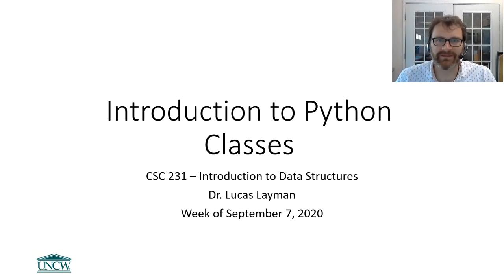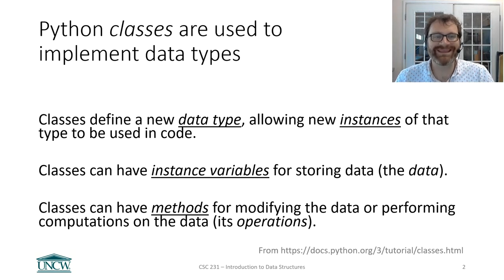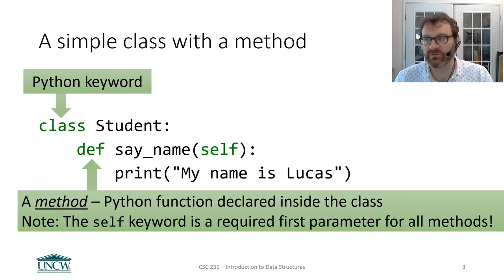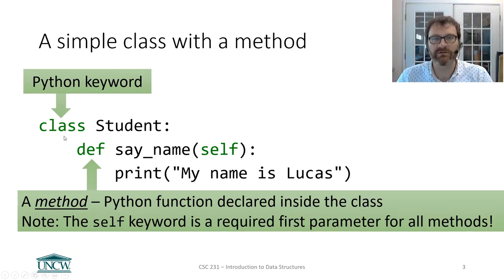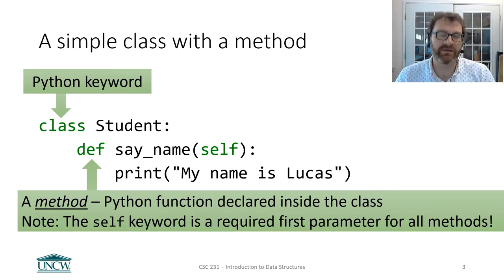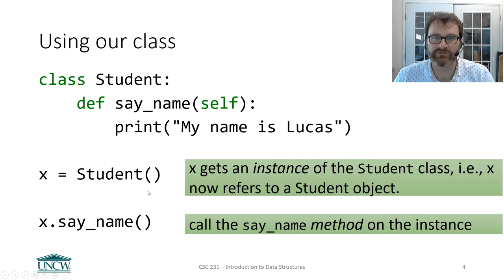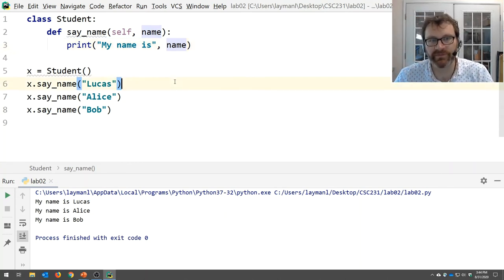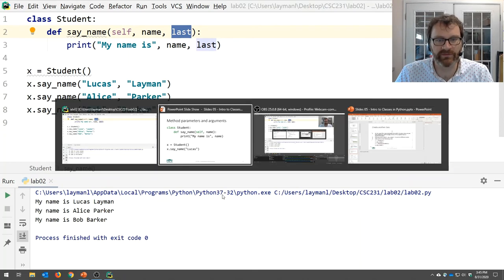Python Classes - Definition and Methods